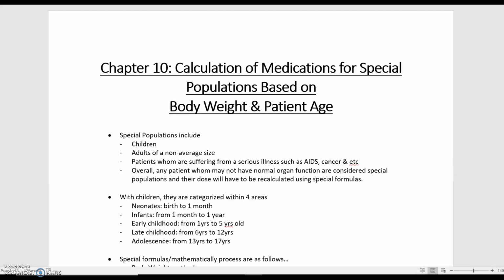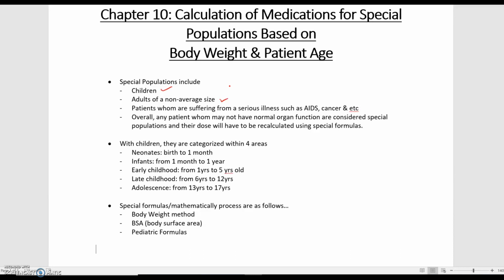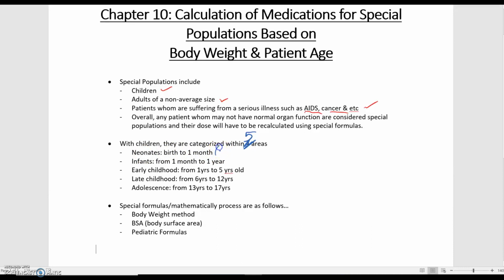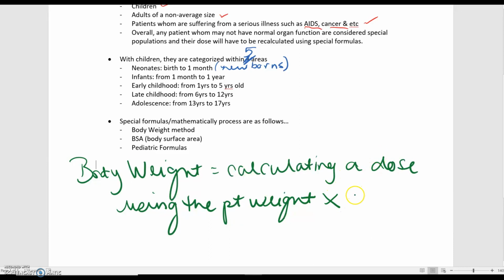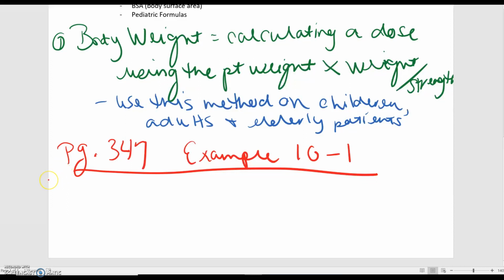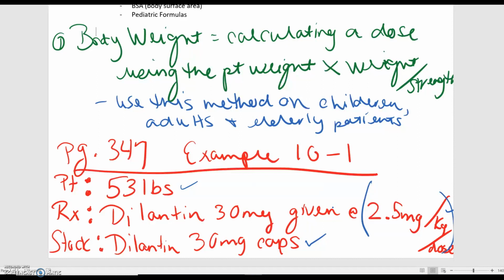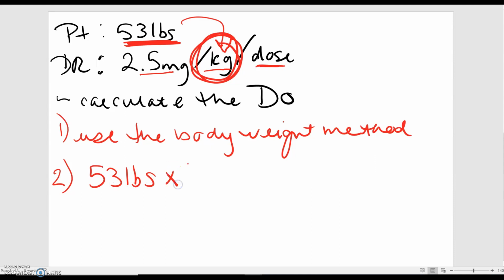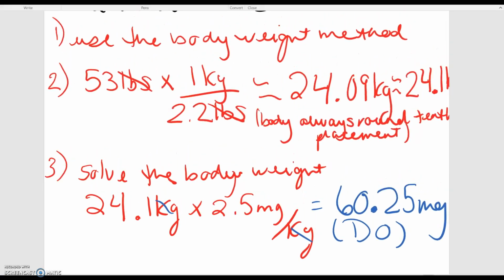Chapter 10: Lecture I (March 5, 2018)